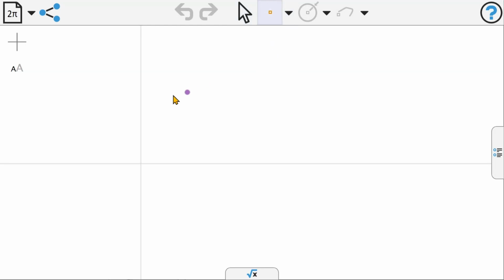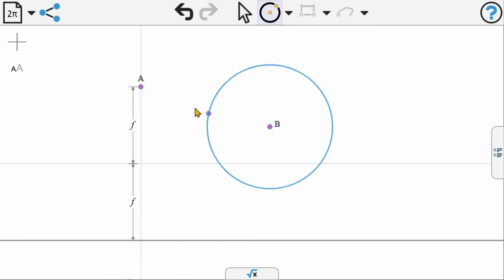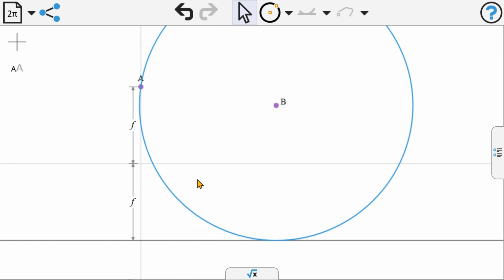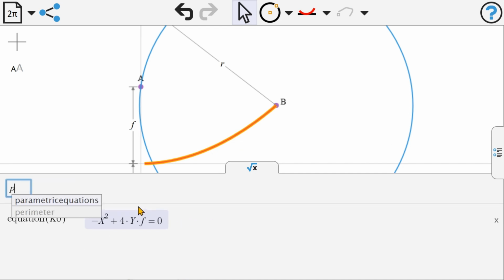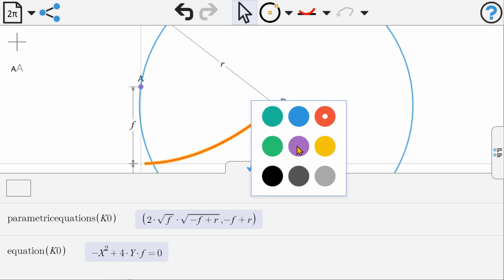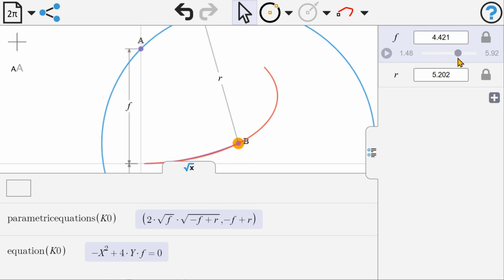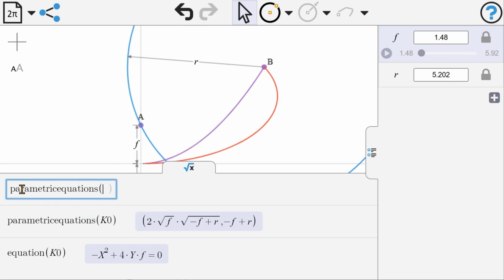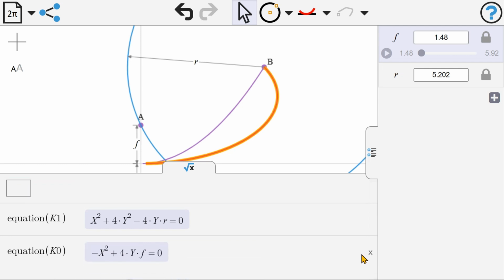Parabola as locus of center of circle through the focus and tangential to the directrix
We construct the locus of the center of the circle which passes through the focus and is tangential to the directrix.  If we vary the radius of the circle, this locus is a parabola.  If we vary the focal distance, this locus is an ellipse.
Both curves have the same parametric equations, however the implicit equations are different, as different variables have been eliminated.